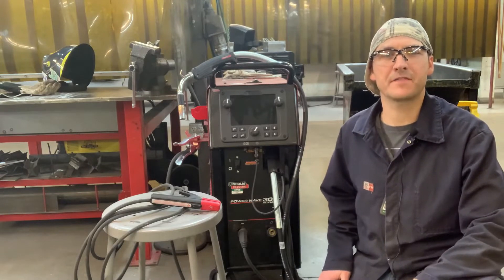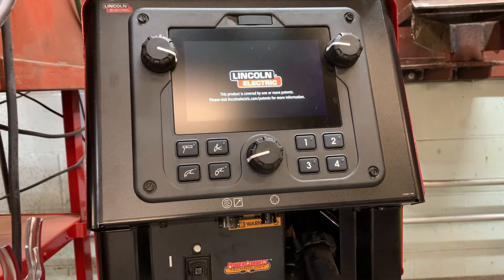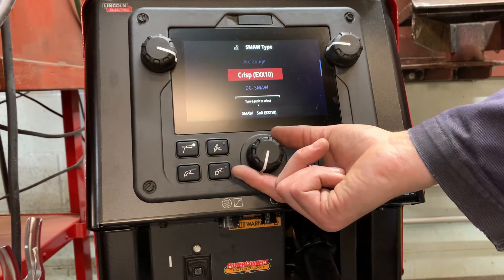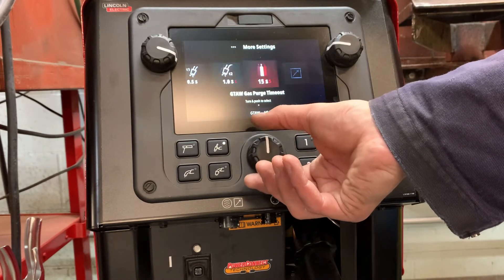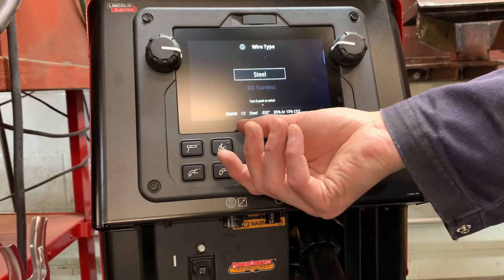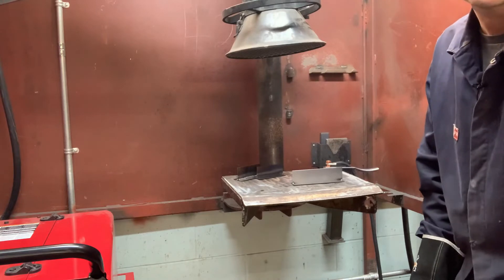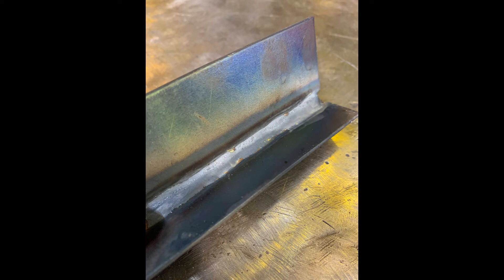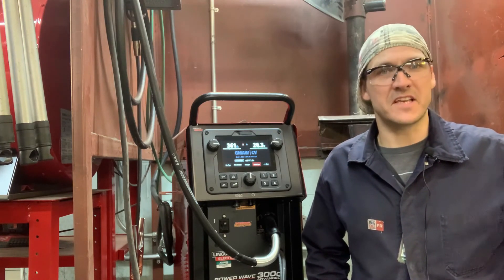Newest Lincoln PowerWave 300C Multiprocessor with High Frequency Review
This multiprocessor is one of Lincoln Electric's newer line up welders. It can do all processes including high frequency Tig Aluminum with square wave technology.